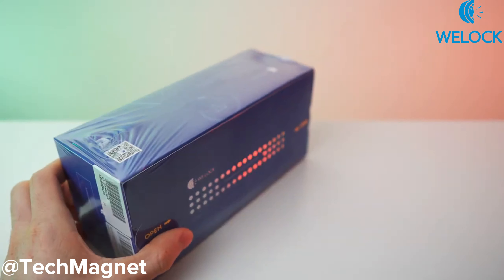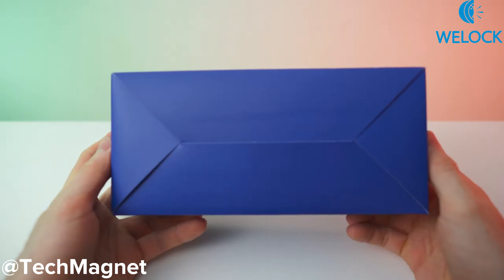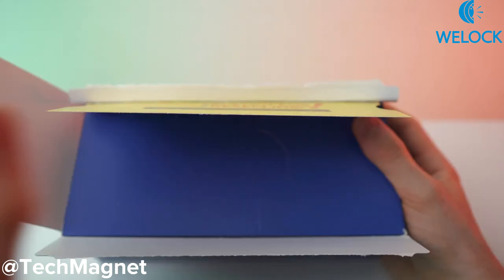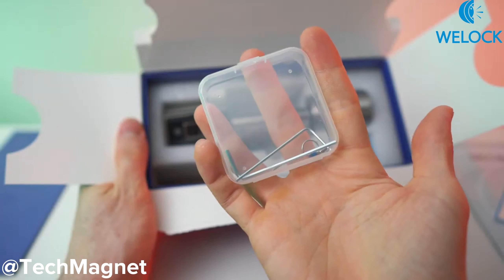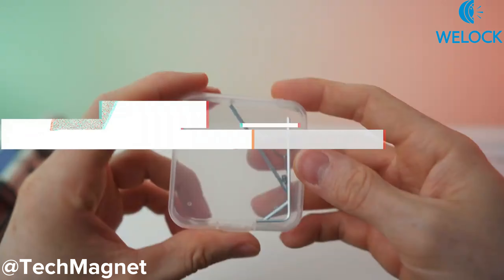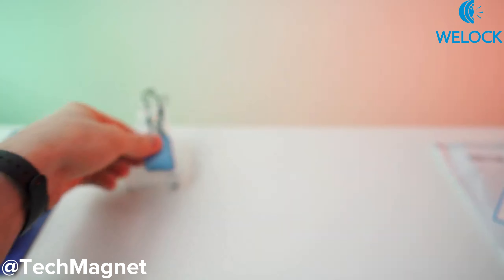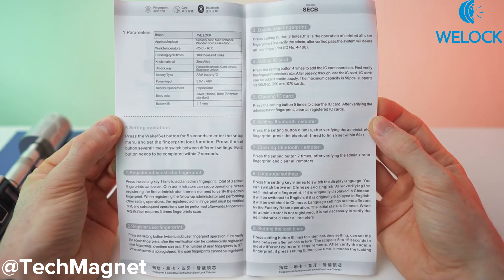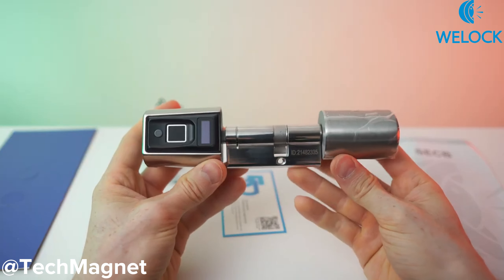WELOCK smart lock SECBR:Detailed Unboxing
It only takes a few minutes to install by yourself, very fast and easy, then you can start using WELOCK smart lock. One lock provides multiple safe unlocking methods, you don't have to worry about losing and finding keys anymore.

Multiple unlocking methods:fingerprint/RFID card/WELOCK APP(Bluetooth)
Support 100 fingerprints and 20 RFID cards
Low battery alarm
Working temperature: -10℃~60℃
Suitable for doors with thicknesses between 50mm-100mm.

Thanks so much to @TechMagnet  for testing WELOCK smart lock SECBR